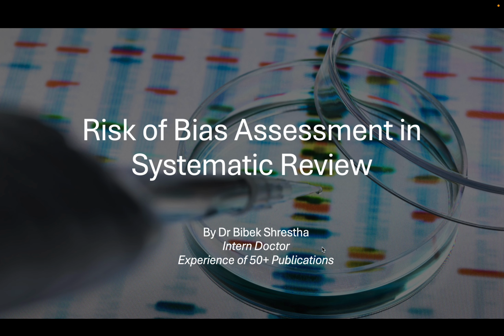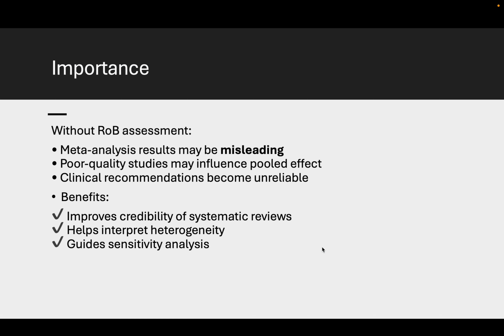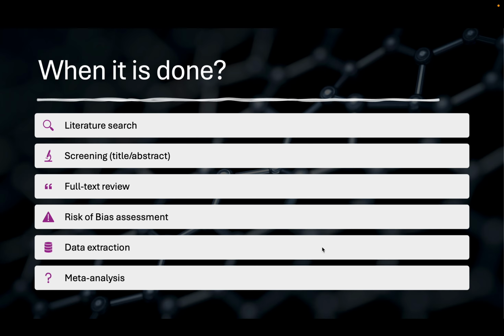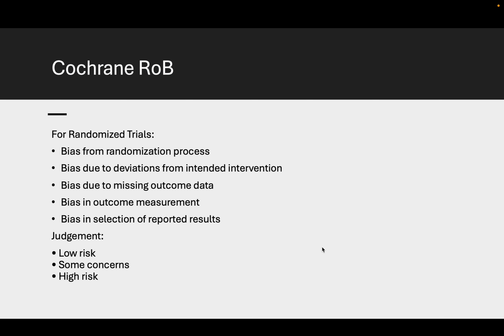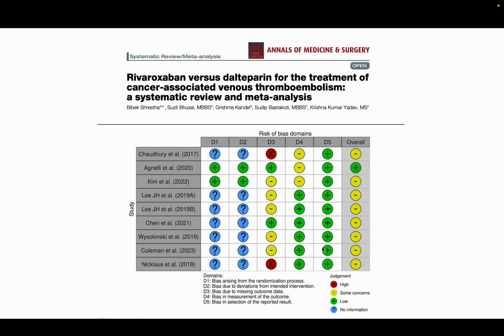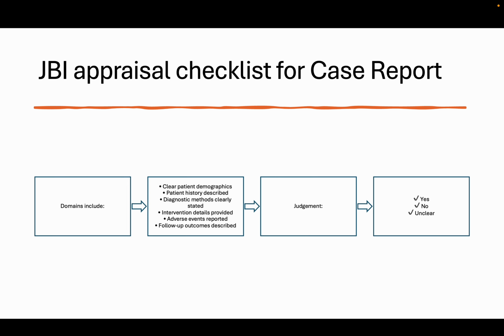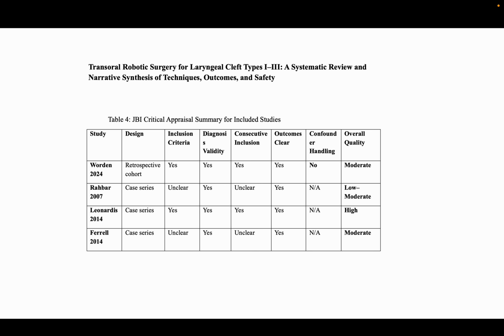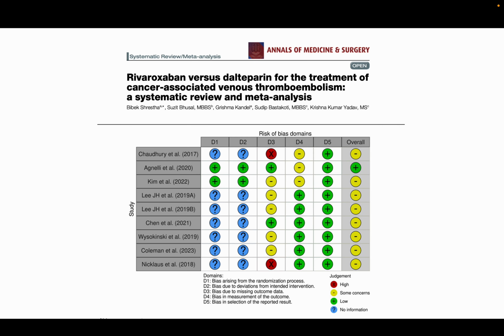Risk of Bias Assessment | Systematic Review and Meta analysis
In this video, Dr. Bibek Shrestha explains the concept and practical steps involved in Risk of Bias Assessment in Systematic Reviews and Meta-analyses. Risk of bias assessment is a critical component of evidence synthesis that ensures the reliability, transparency, and scientific validity of included studies.

This lecture covers the importance of evaluating methodological quality, identifying potential biases in included studies, and applying commonly used assessment tools in systematic reviews. The video is designed for medical students, researchers, and early career clinicians who are interested in conducting high-quality systematic reviews and meta-analyses.

Topics discussed include:
• Importance of risk of bias assessment in evidence-based research
• Overview of commonly used tools (e.g., Cochrane RoB tool, JBI, Newcastle-Ottawa Scale)
• Step-by-step approach to evaluating study quality
• Interpreting bias domains and reporting findings
• Incorporating risk of bias results into systematic review reporting

This video is part of a research mentorship series aimed at guiding young researchers through the process of scientific writing and publication.